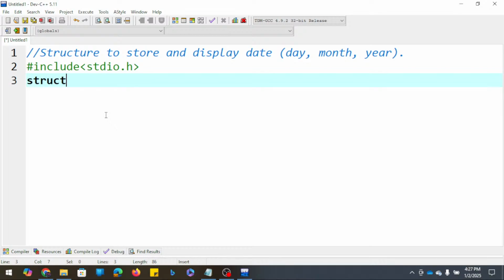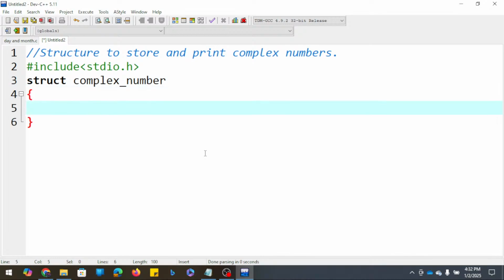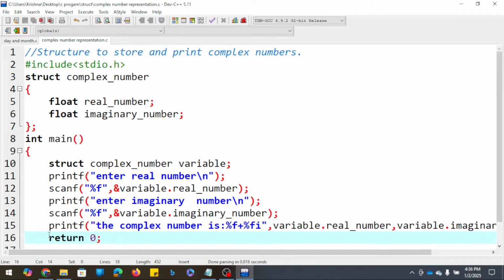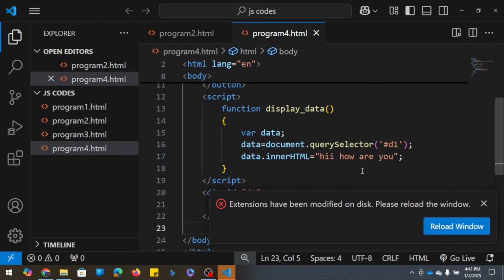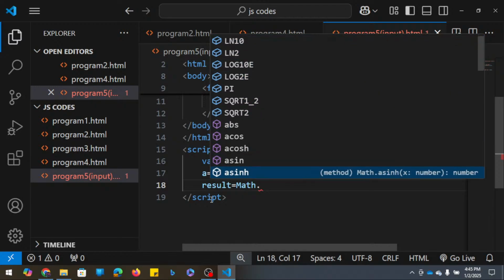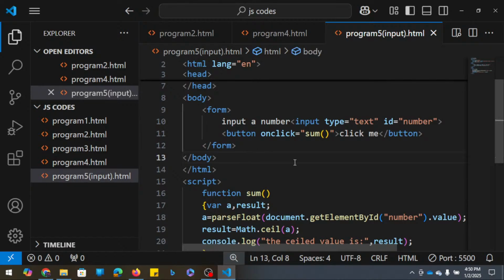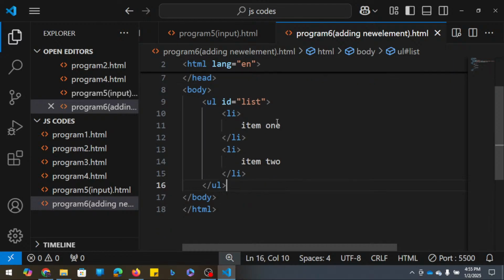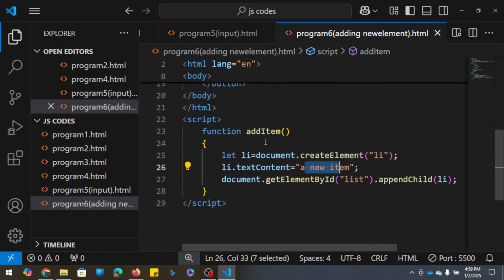C Programming practice on Functions, Pointers, Structures, and File Handling (ep-10)